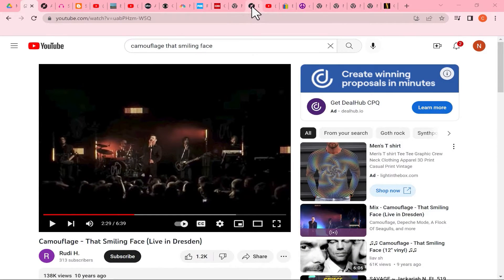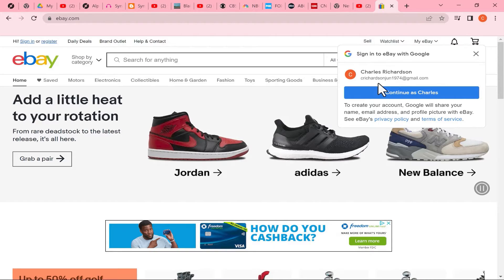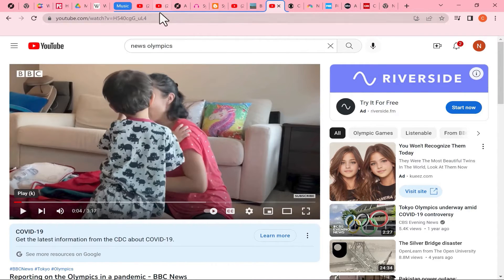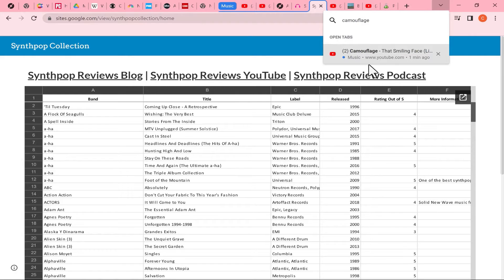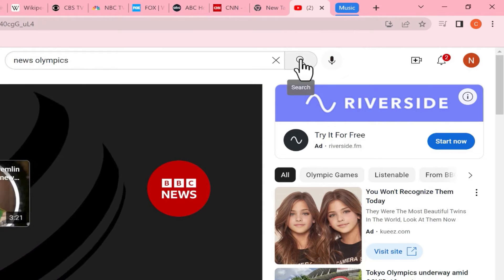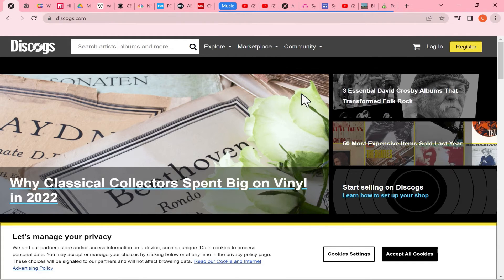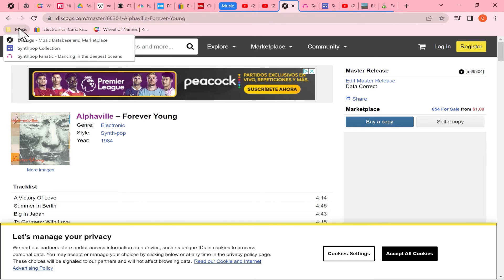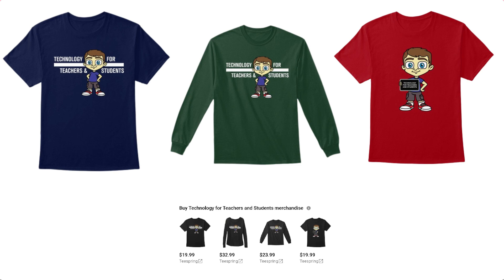Powerful Google Chrome Tips and Tricks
Learn several Google Chrome tips and tricks that will transform how you use Chrome. These tips will make you MUCH more efficient in using this powerful web browser.